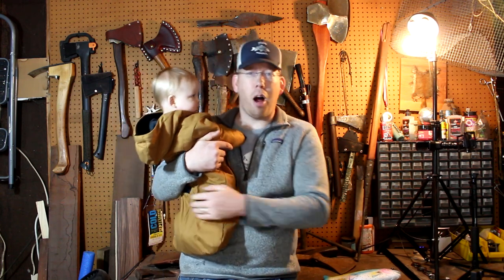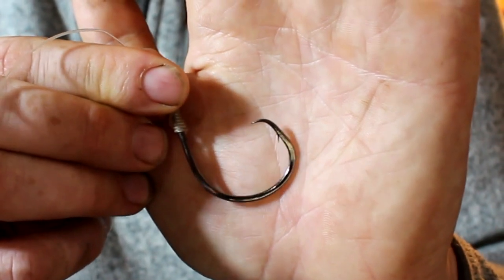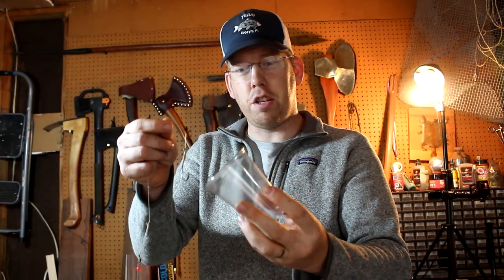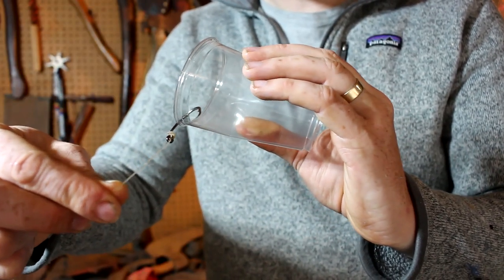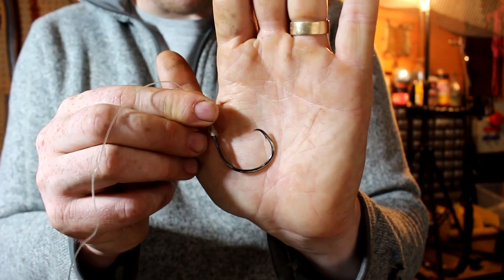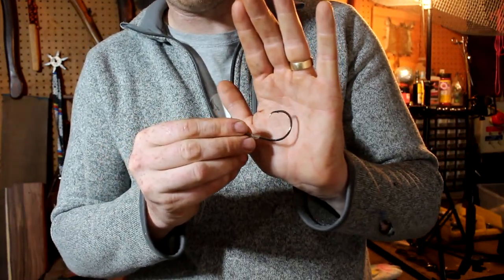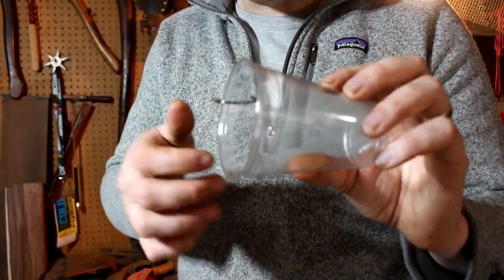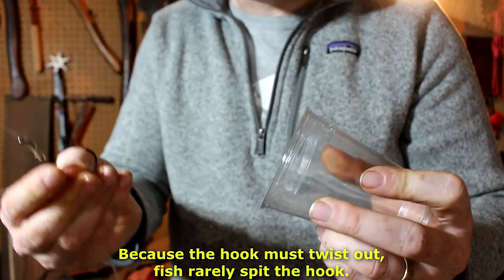CIRCLE HOOK BASICS: How they work, how to use, how to get them out.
How to use a circle hook, setting a circle hook, how do circle hooks work, how to get a circle hook out of a fish. Benefits of a circle hook.